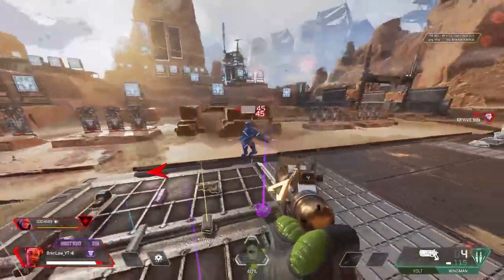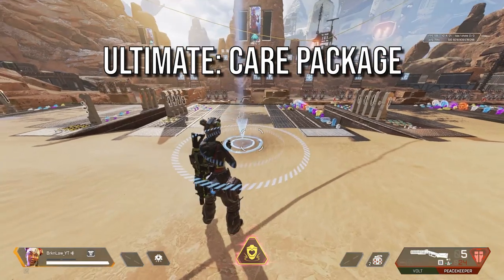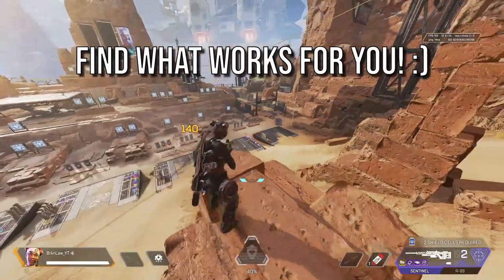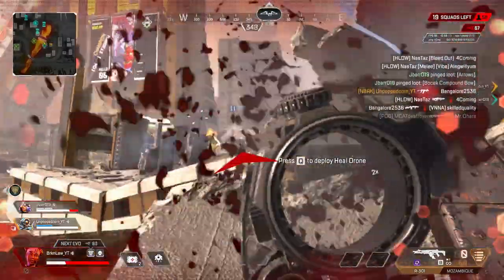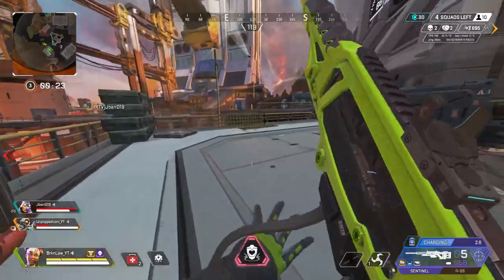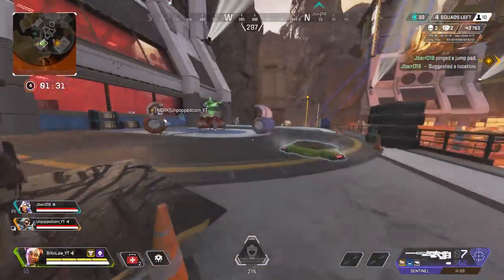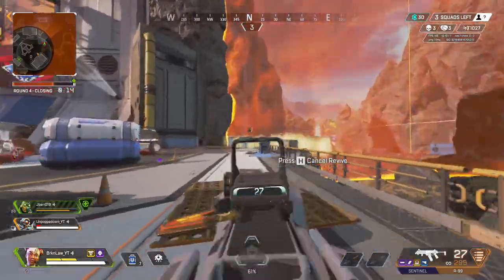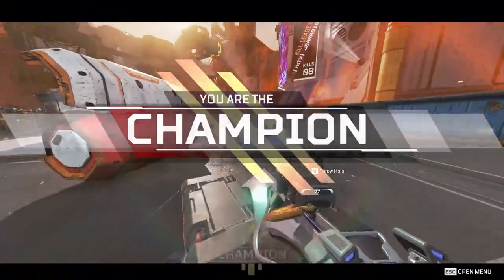Beginner's Guide to Lifeline: How to Play Support | Apex Legends Legend Tips Guide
Here's a Beginner's Guide to Lifeline! I break down her abilities and give some tips during a game where my revives won us the game! I hope it helps you become a little better with Lifeline! Leave me questions and guide requests down in the comments and let me know what tips I missed! 😁

Chapters
00:00 - Intro
00:32 - Passive: Combat Revive Tips
01:24 - Tactical: DOC Heal Drone Tips
02:00 - Ultimate: Care Package Tips
02:29 - General Lifeline Tips
03:31 - Lifeline Win Gameplay with Tips
12:46 - Thanks for Watching! Like and Subscribe!

Tags
Apex Legends Live commentary sentinel r99 Season 9 Legacy Meta How to Win lifeline gameplay nerf buff revive rez respawn shield health drone care package ultimate tactical rework legend guide play support wholesome family friendly worlds edge